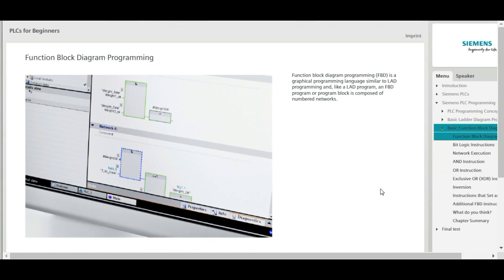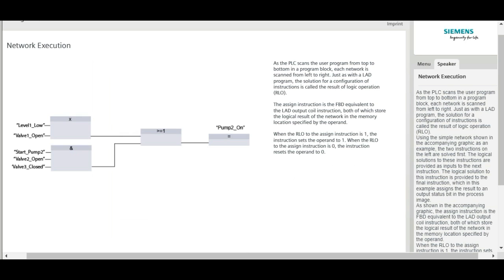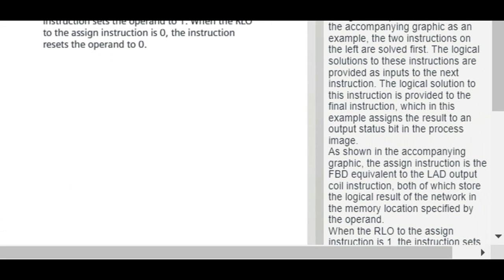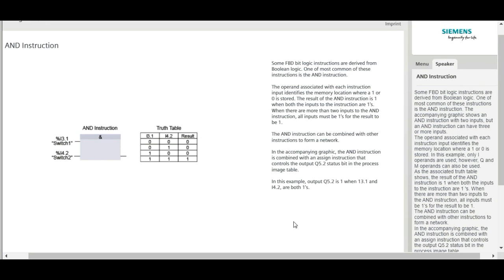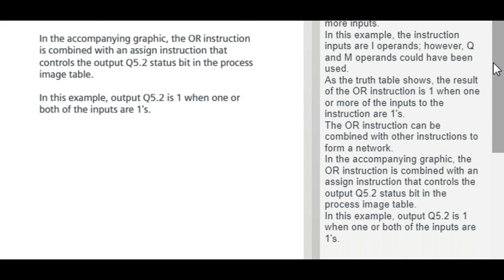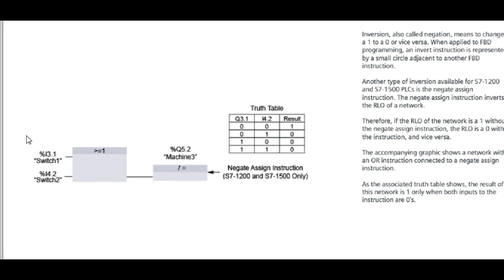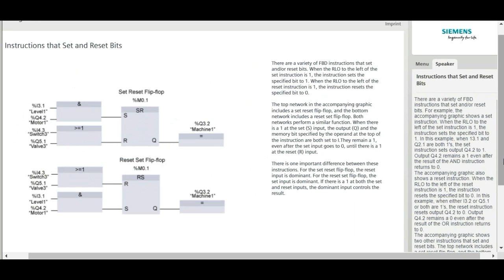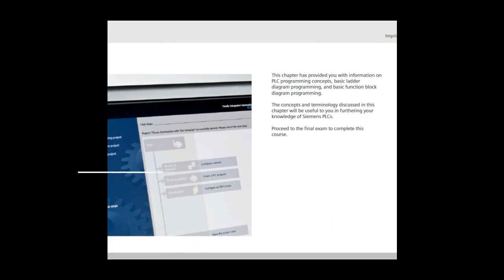What is function block diagram programming ? What is function block Details?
where you can learn PLC programming faster and easier than you ever thought possible!

PLC Overview Online Class.

Today you will learn about control or function blocks. Specifically what they are and when we use them with automation and PLCs.

Different programmers call them by different names, and that can be confusing, but I hope to clear things up for you today.

Best Regards,

Anisur Rahman Zuall
Engineer